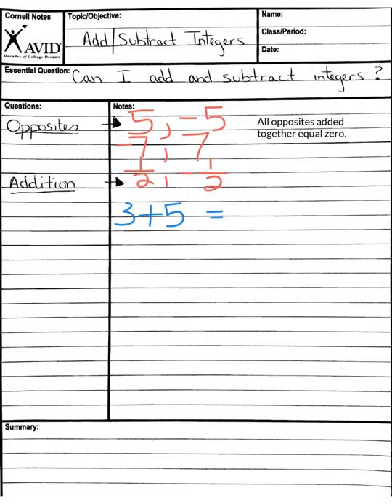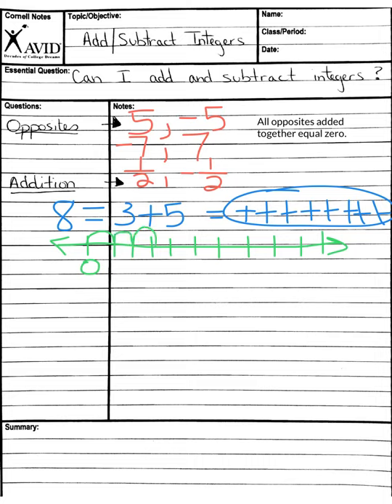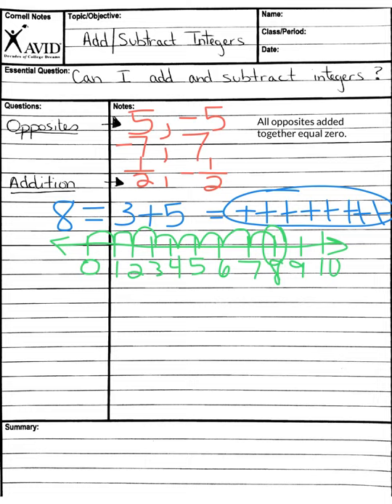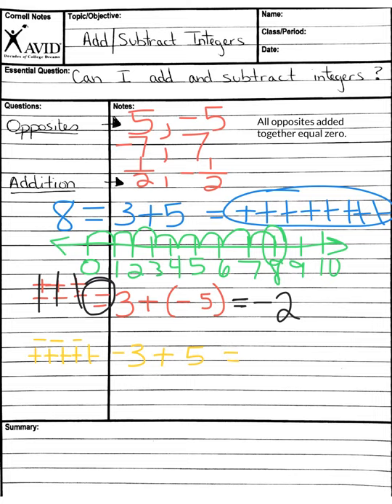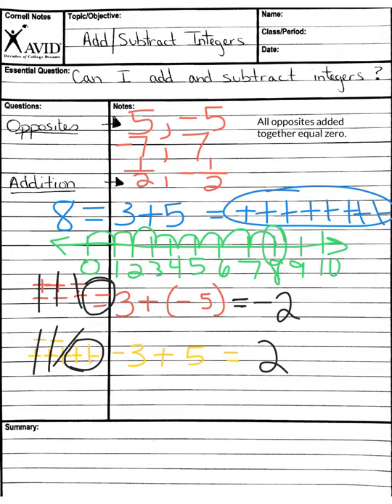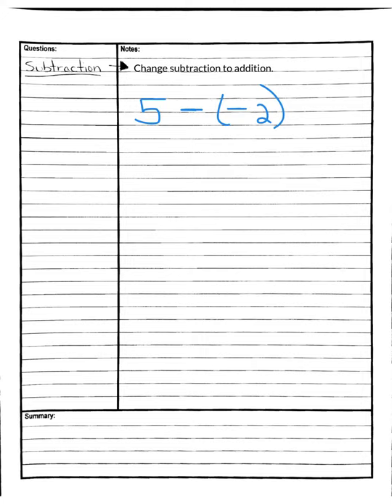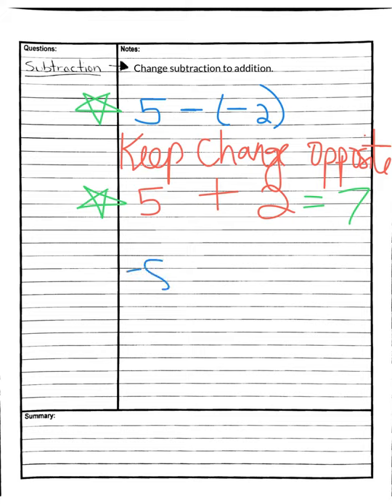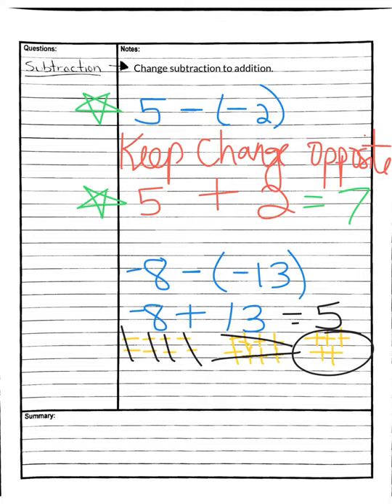Add Sub Integers